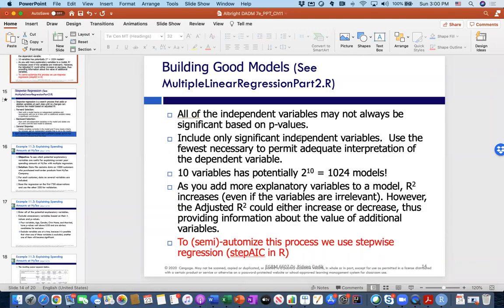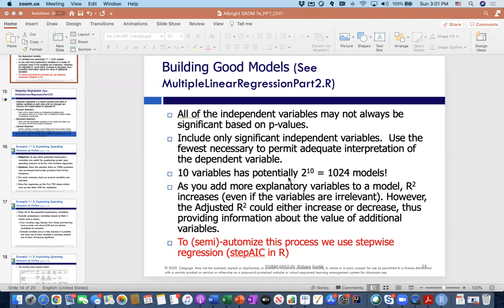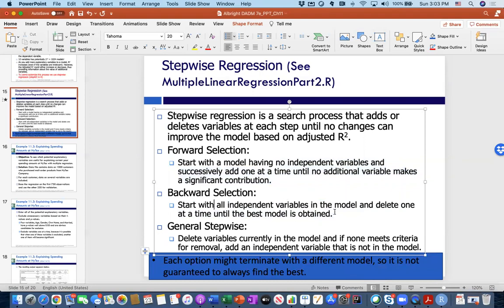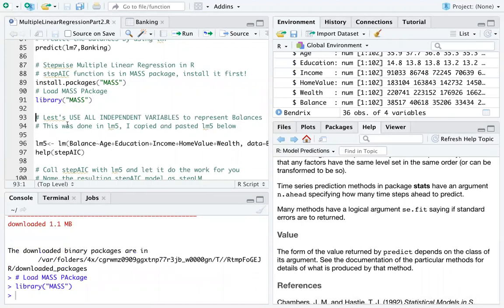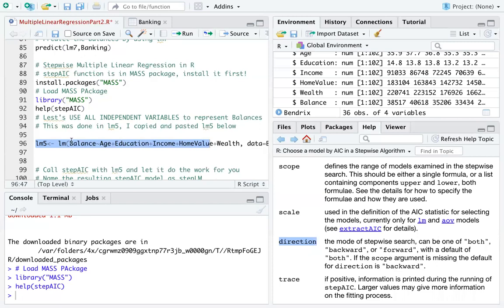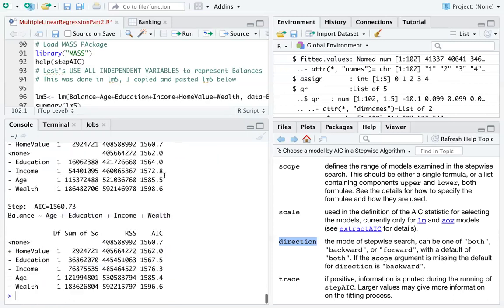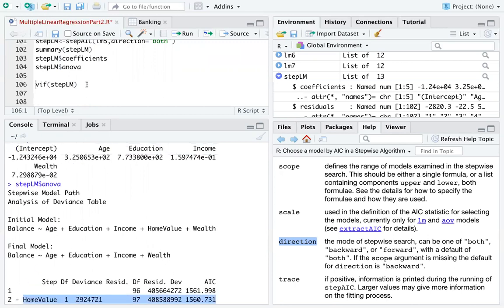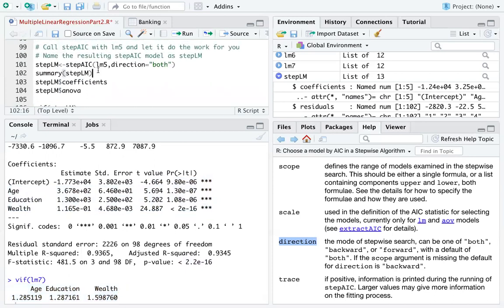Stepwise Linear Regression in R